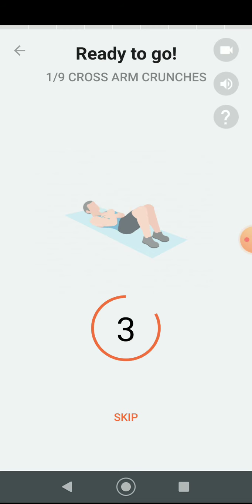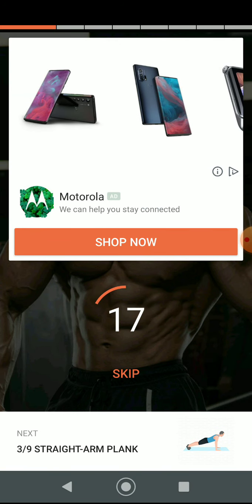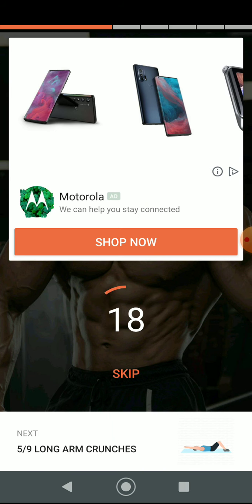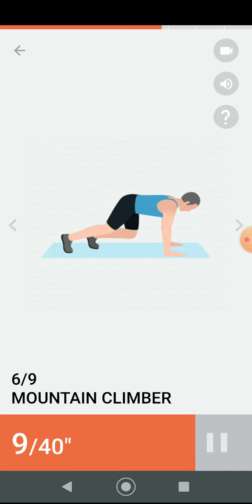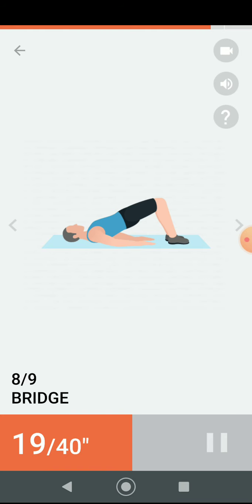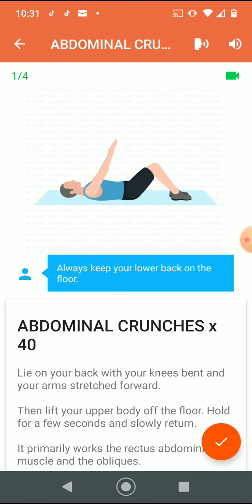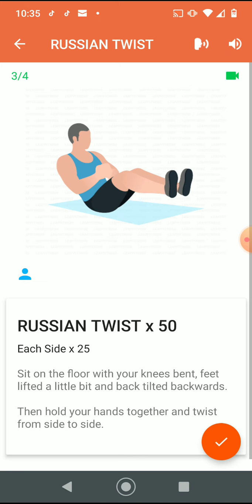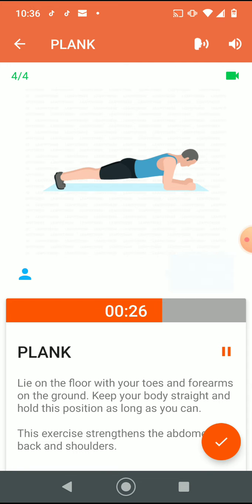MY ADVANCED ABS WORKOUT